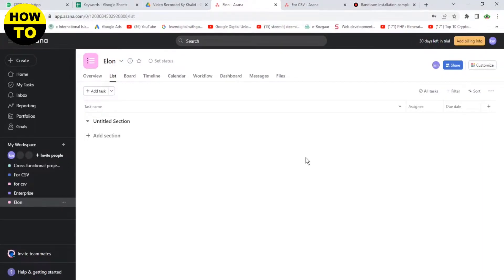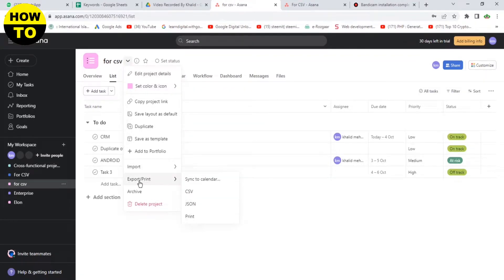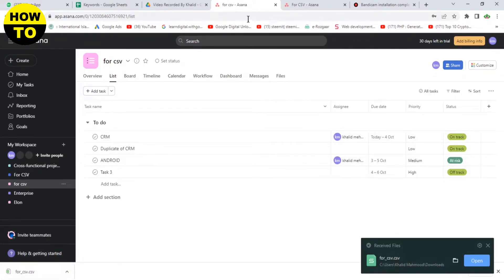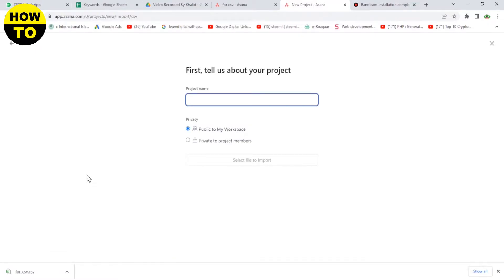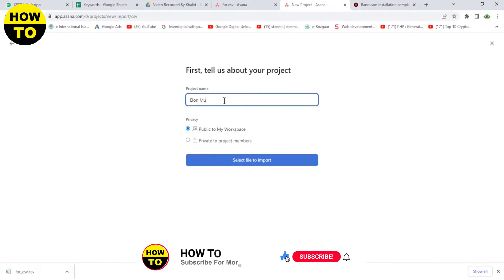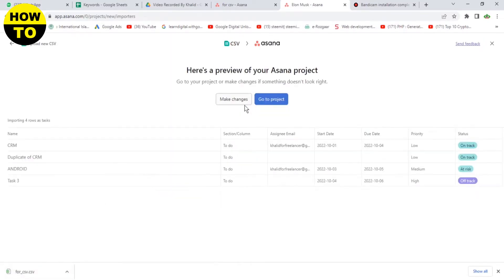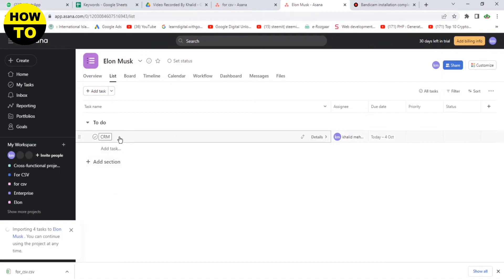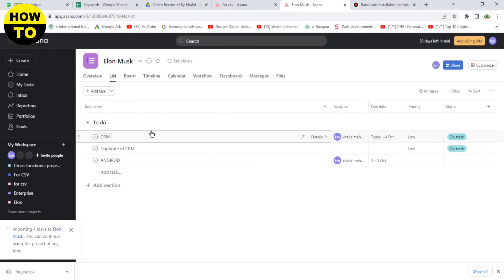How to Move Project to Another Team on Asana (2023)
Learn how to Move Project to Another Team on Asana . It is really easy to do and learn to do it in just a few minutes by following this super helpful tutorial to get a better understanding of everything.